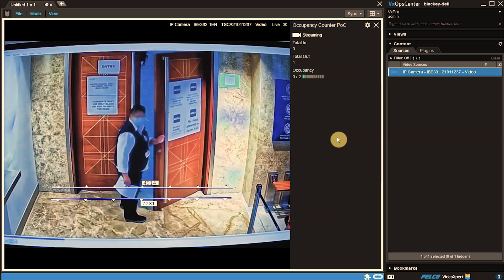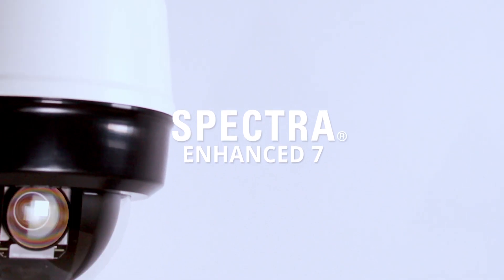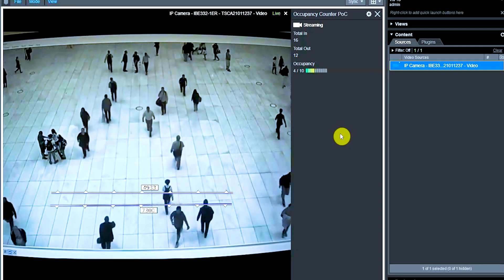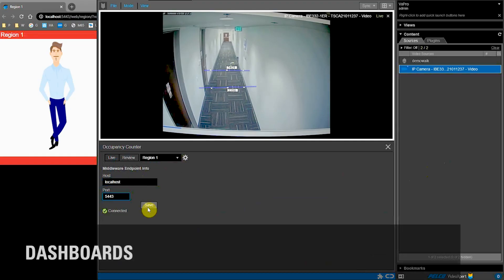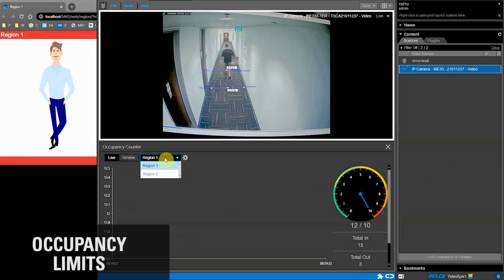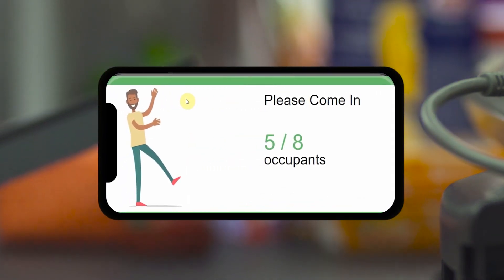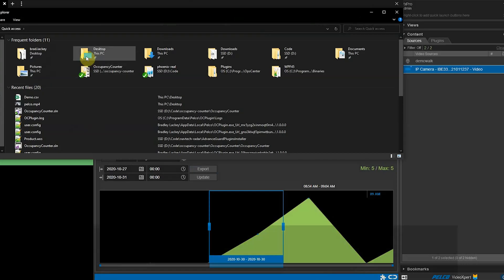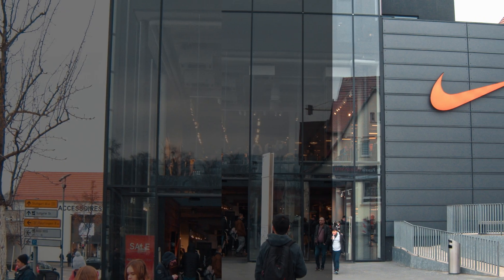Introducing the new Pelco Occupancy Counting Solution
Pelco’s Occupancy Counting Solution automates the counting of people entering and exiting your facility by leveraging the AI-powered Pelco Advanced Analytics Suite embedded in our Sarix Enhanced 3 and Spectra Enhanced 7 cameras. With dashboards, notifications, and reporting features the Pelco Occupancy Counting Solution helps you ensure accurate occupancy counts to support social distancing efforts to keep people safe.

Connect with Pelco!